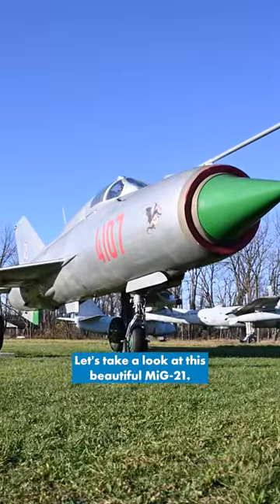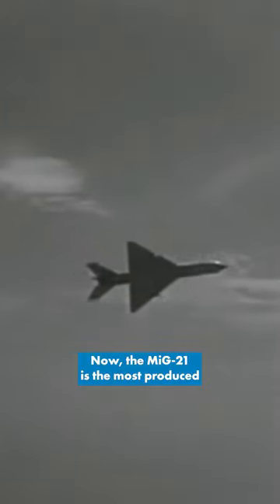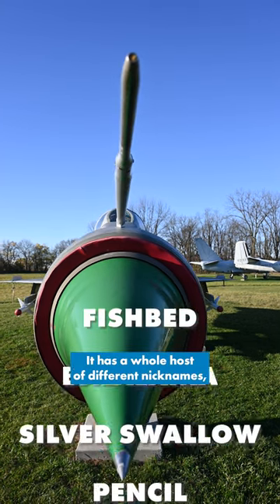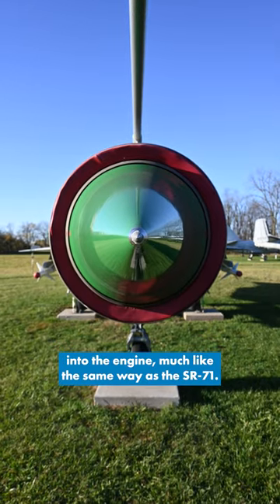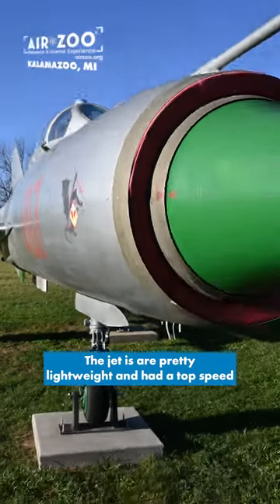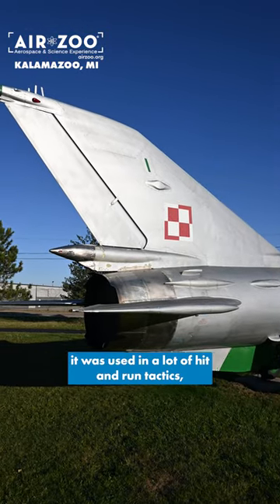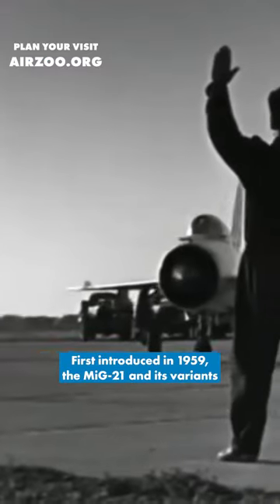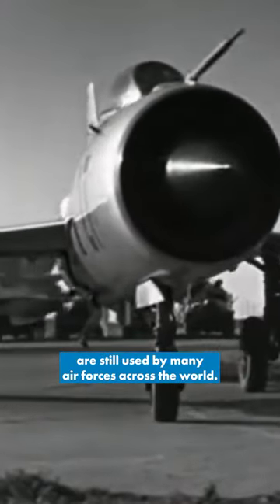The Mighty MiG-21!